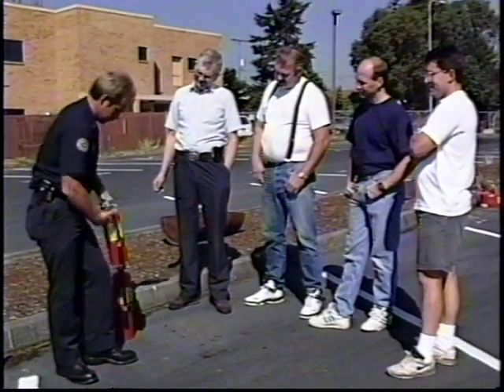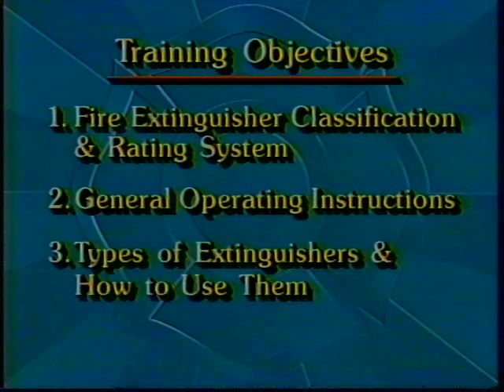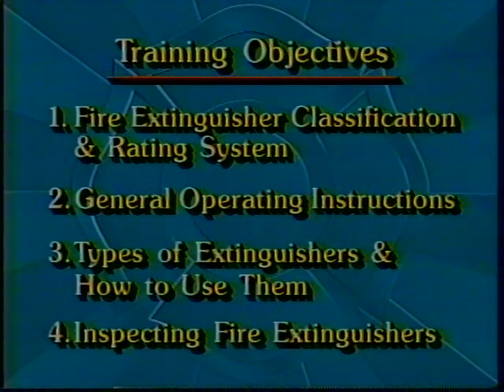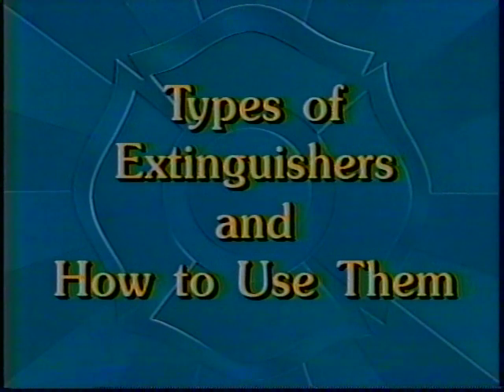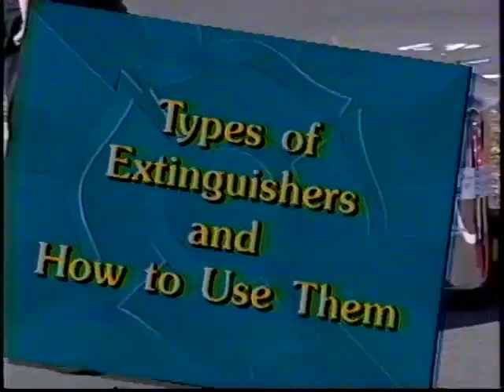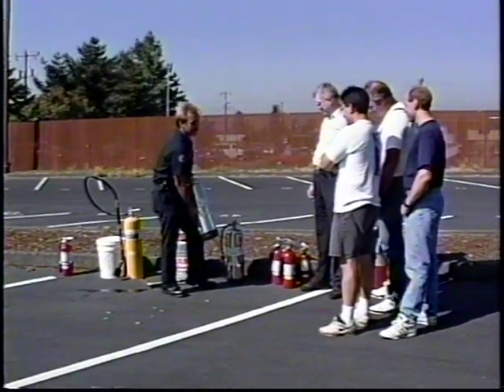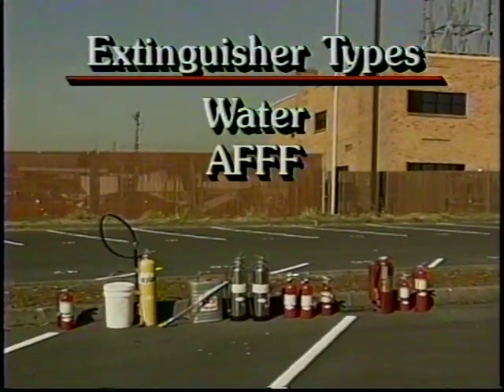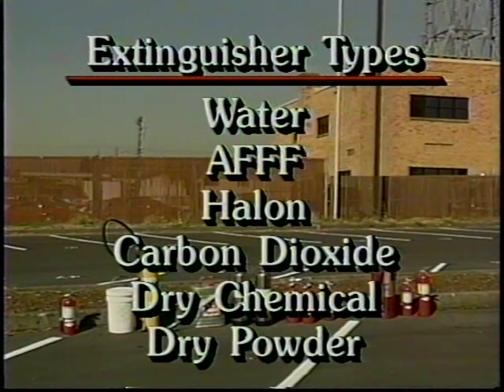Fire 103-Fire Extinguisher Video